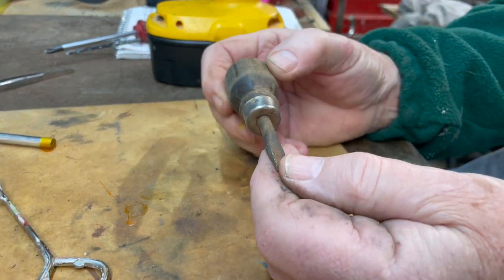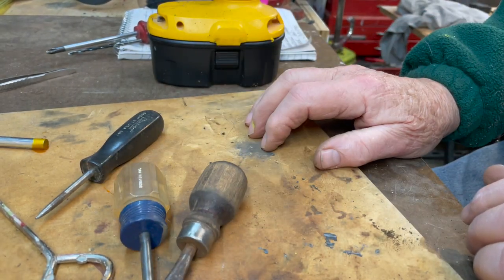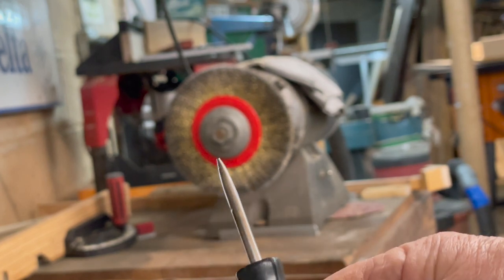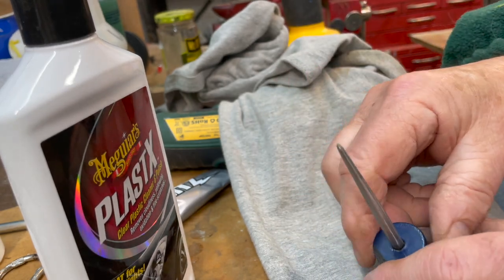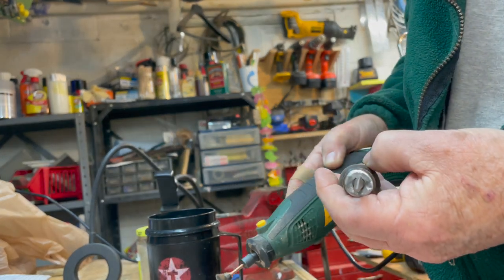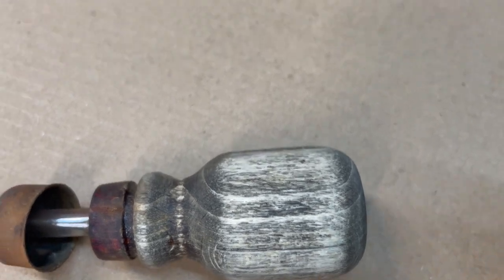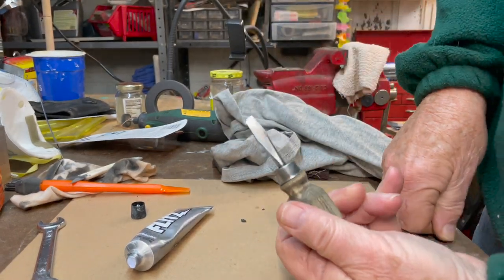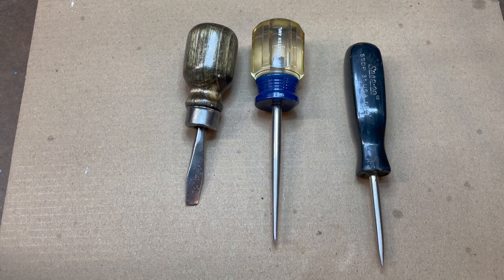Screwdriver and Awl Restoration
Tools hanging around the shop needing some attention. It is a good feeling to one by one  clean and restore nice looking tools that is a pleasure to use. It makes the tool box look better. Plus it is so much fun to do this.